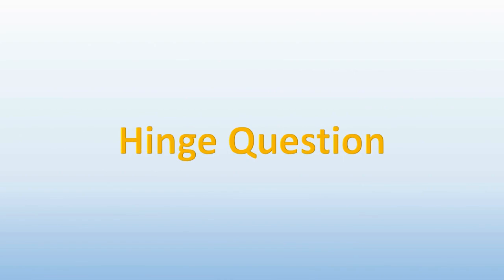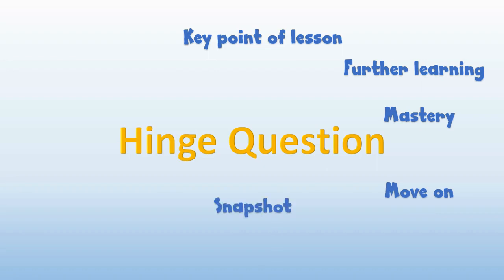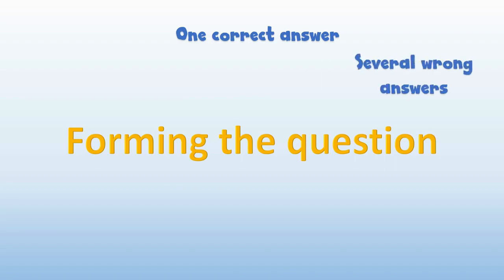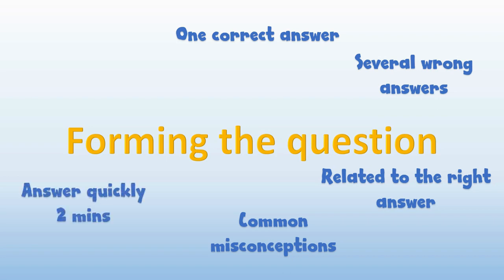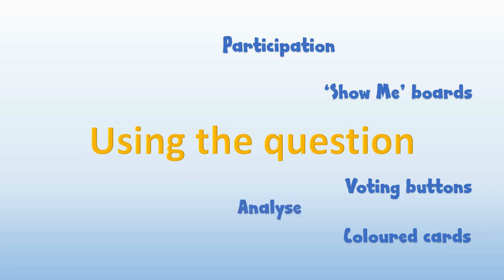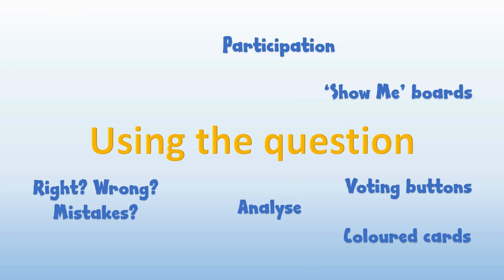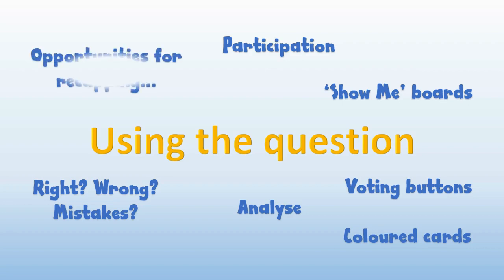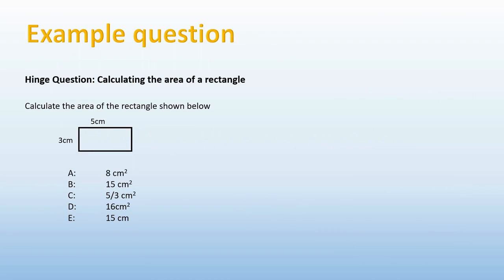Hinge Questions - A Questioning Technique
Do you know what a hinge question is? Do you know how to form and when to use a hinge question? If the answer is no, then look no further. This video will explore the concept behind hinge questions and how they support the learning, teaching and assessment process.